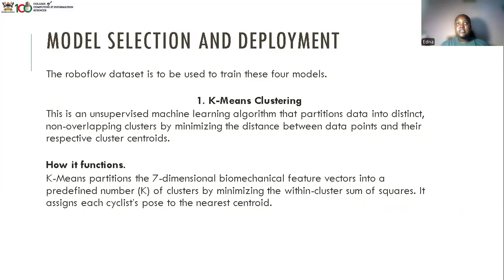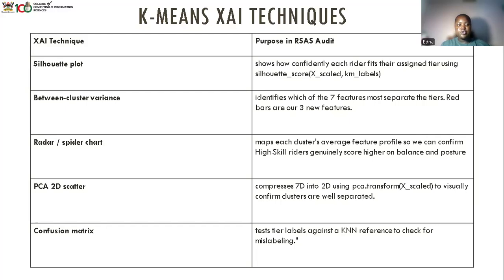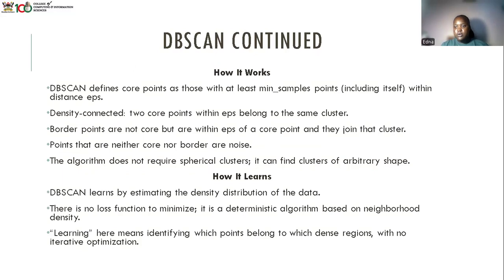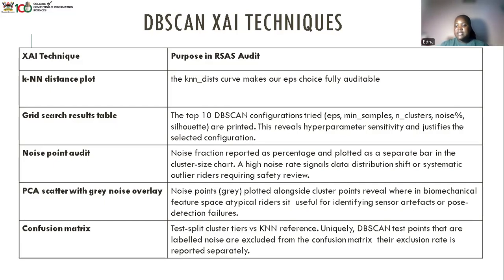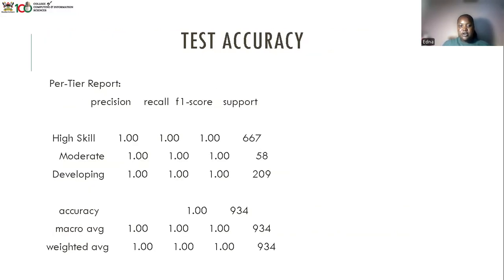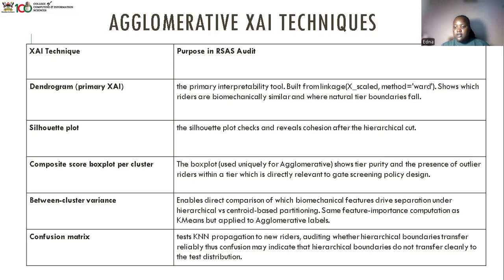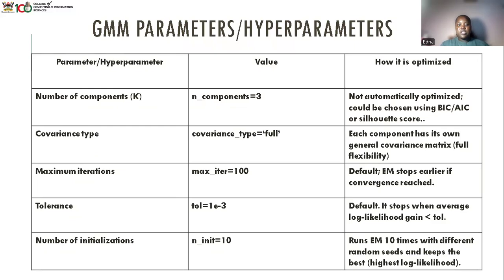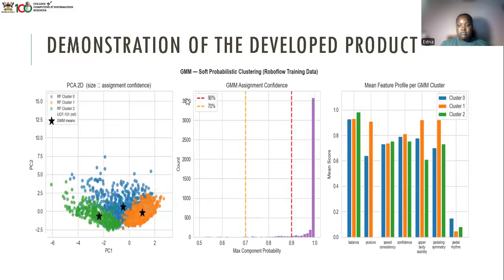Model selection for an object dataset